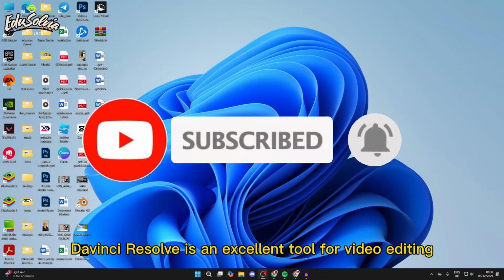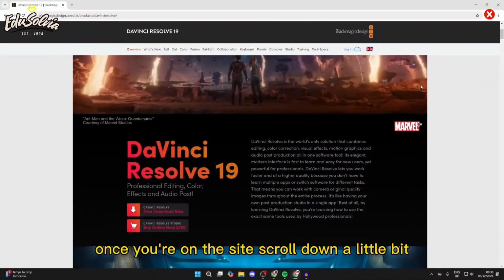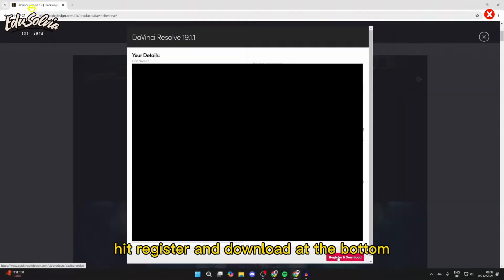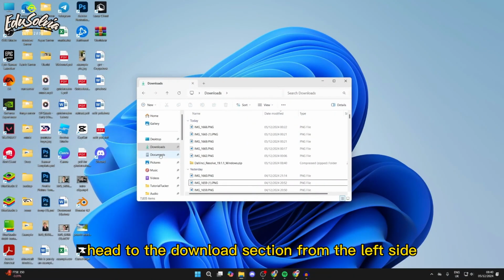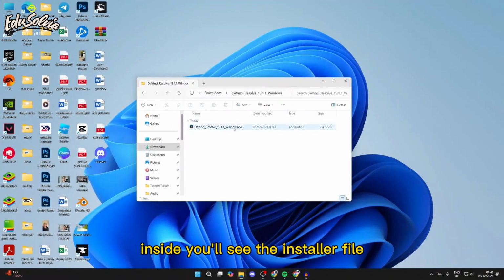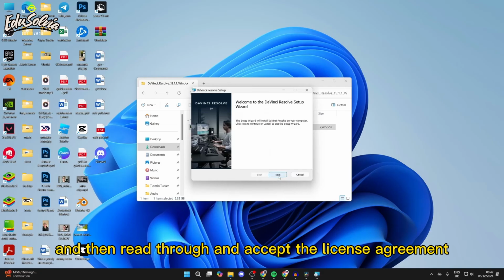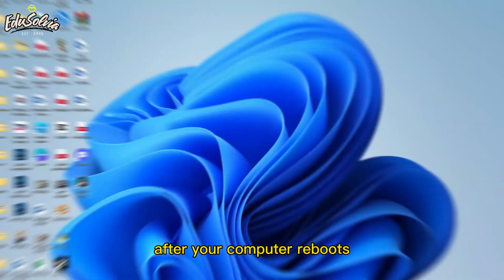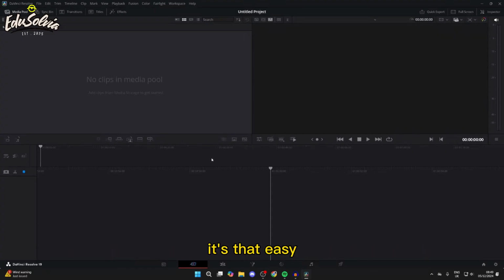How to Download DaVinci Resolve (Free) | Windows 11/10 + Mac + Install Guide 2026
In this video, you will learn how to download DaVinci Resolve FREE from the official Blackmagic Design website. I will show you the complete step-by-step process to download and install DaVinci Resolve on Windows 11, Windows 10, and Mac without any errors.

If you are a beginner in video editing, DaVinci Resolve is one of the best free video editing software available today. Watch this full tutorial to avoid fake or cracked downloads and install the latest official version safely.

👉 This tutorial covers:

How to download DaVinci Resolve free

Official website download method

Windows & Mac installation guide

Make sure to watch till the end for a smooth and error-free setup.